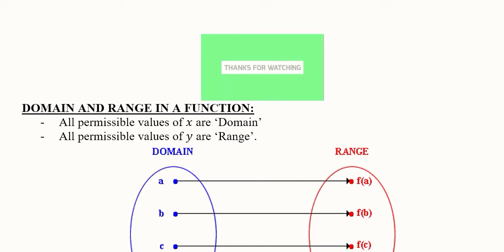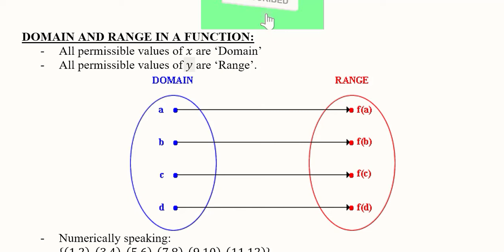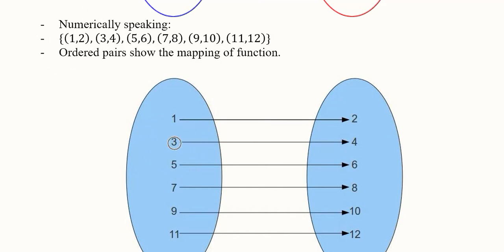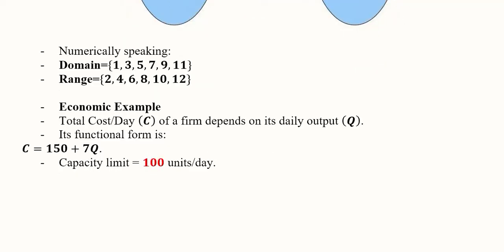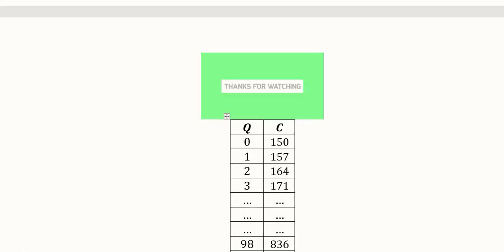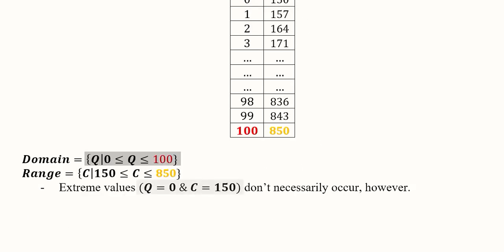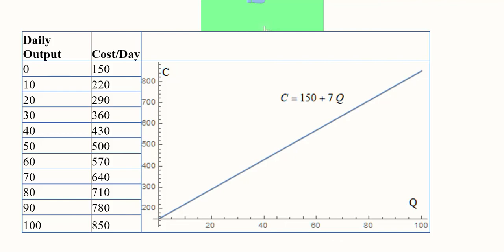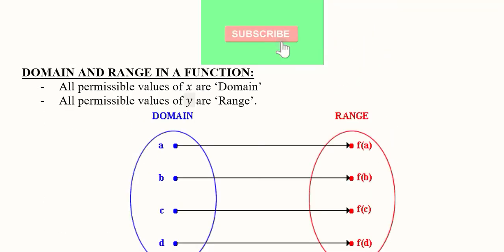Domain and Range in Functions | Mapping of Functions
This video explains Domain and Range in a Functions and develops Mapping diagrams to explain it. Some numerical examples are considered to exemplify.

Regards,
DBM,